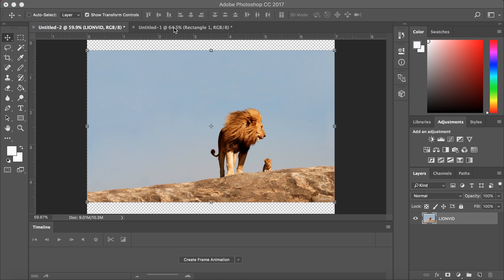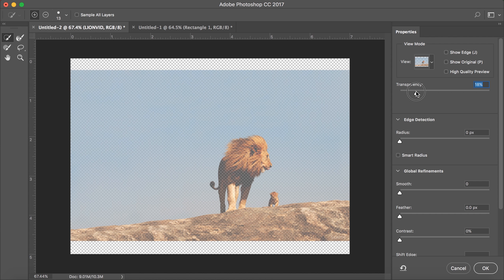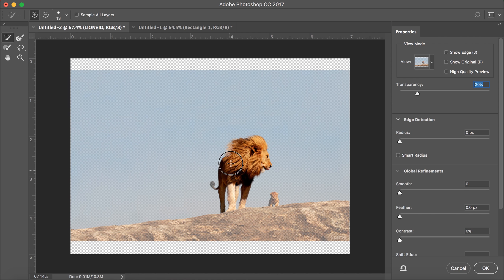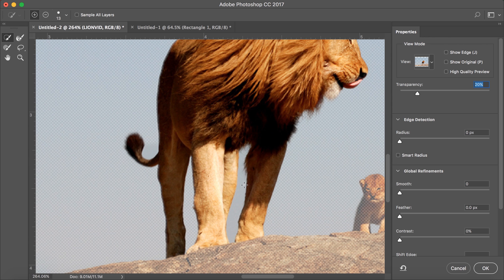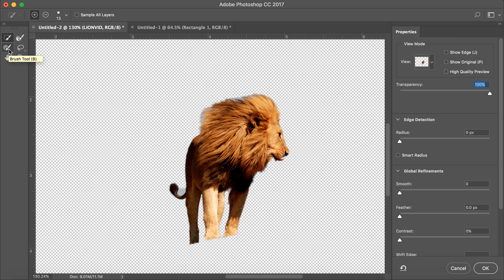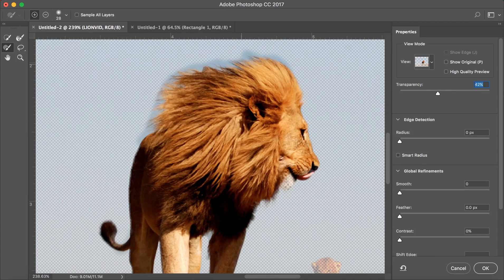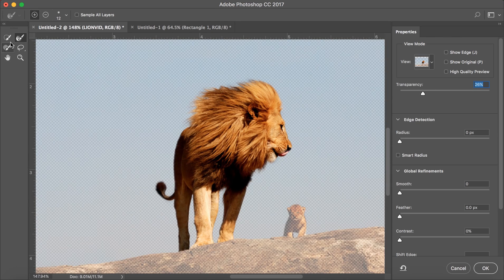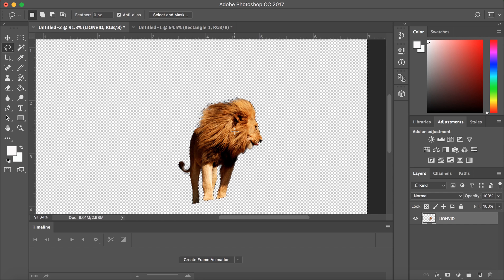How to crop out any image in Photoshop CS6 (2016)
This is a quick tutorial on how to crop out any image in Photoshop Cs6 and remove the background.  This tutorial shows you how to use Edge Detection to make the selection and cut out the background.